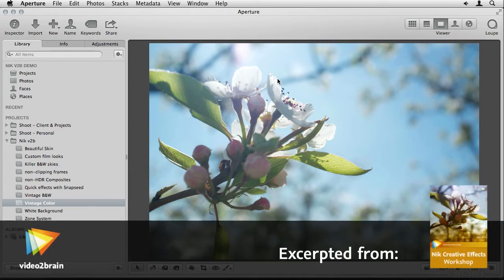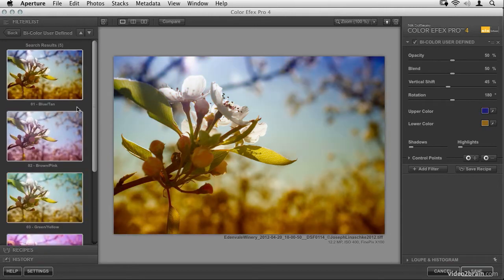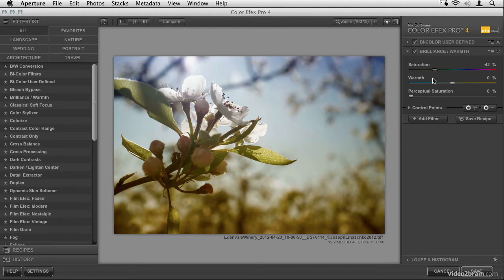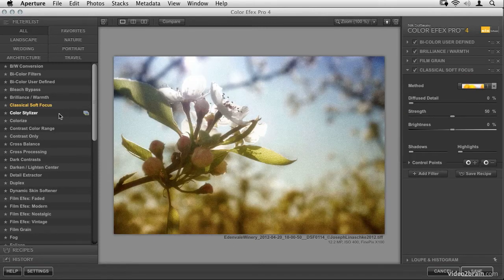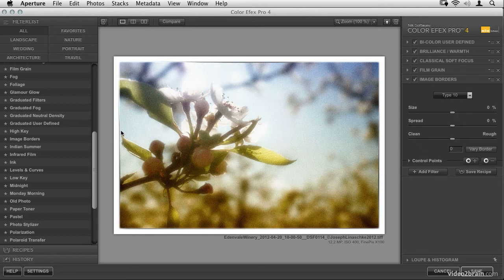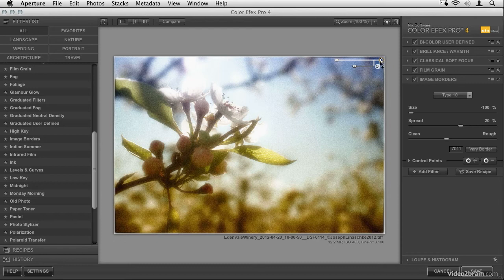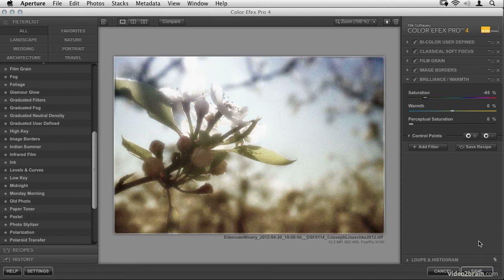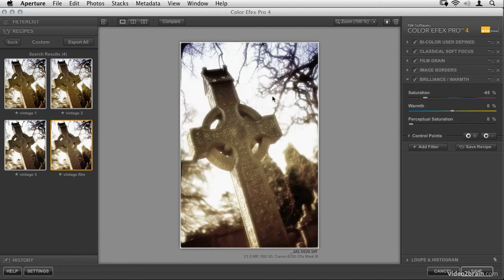Creating Vintage Color Looks in Color Efex Pro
In this free lesson from video2brain's course, Nik Creative Effects Workshop, Joseph Linaschke shows you how to use Color Efex Pro 4 to design and create your own custom vintage color looks. For more information on this course, please